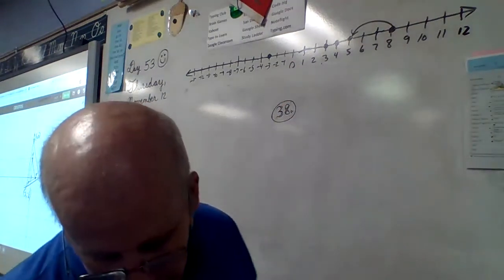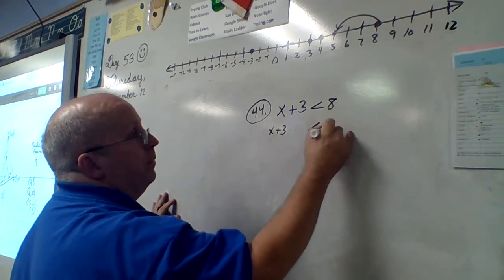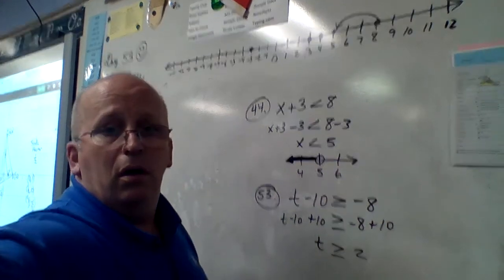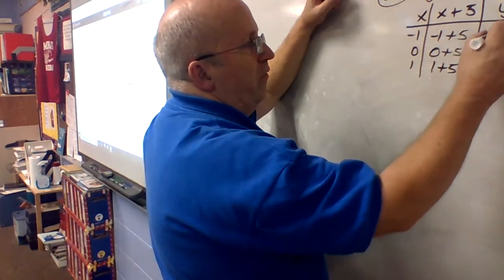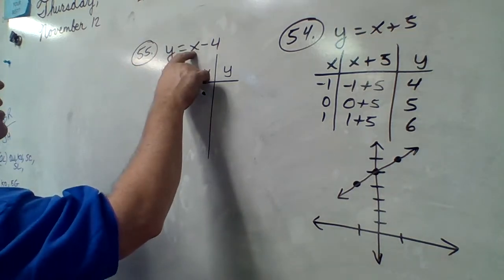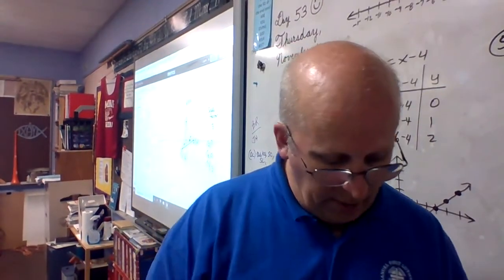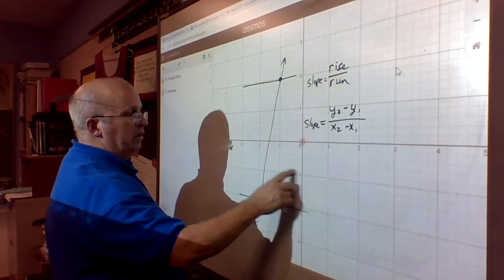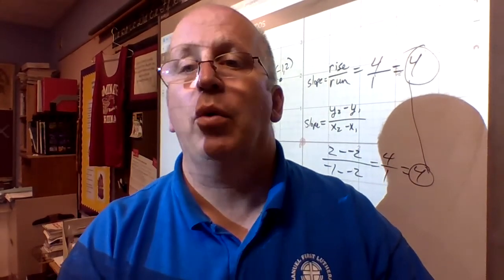gr 6 p 187-188